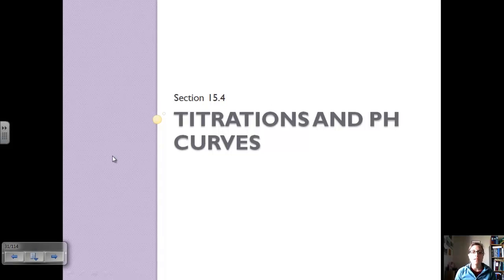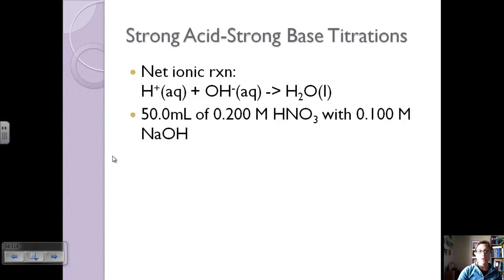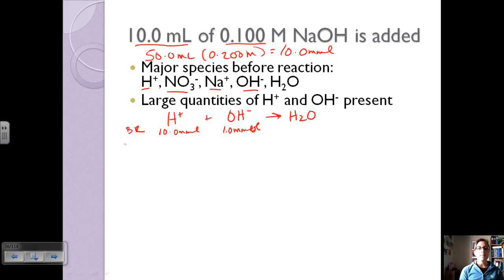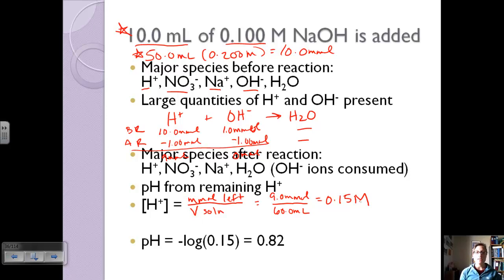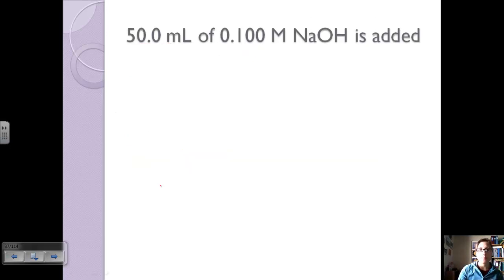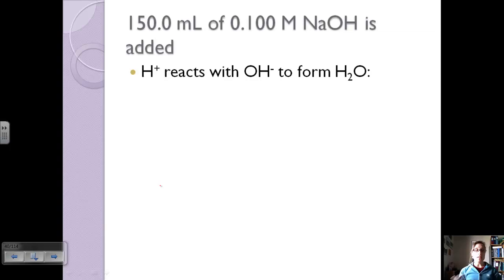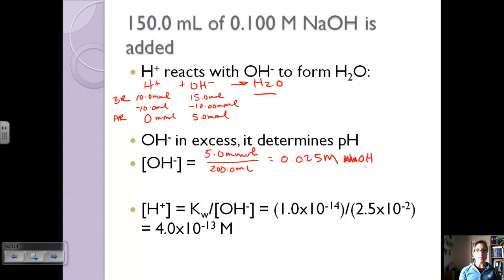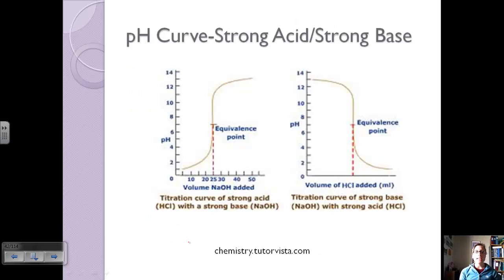Section 4-Part 1-Strong Acid Strong Base Titrations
Comparison of Calculations for different types of Titrations including Strong Acid/Strong Base, Weak Acid/Strong Base, and Weak Base Strong Acid (3 parts)